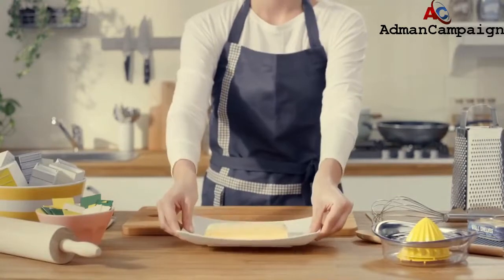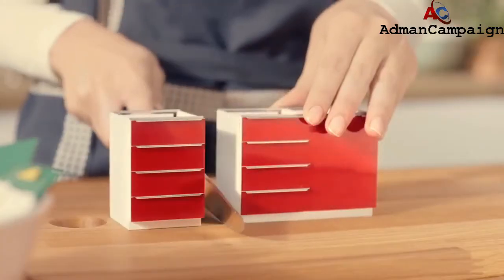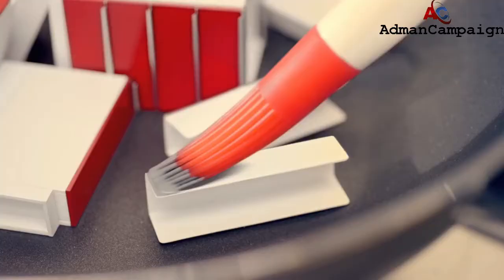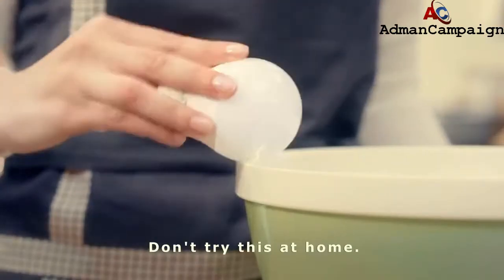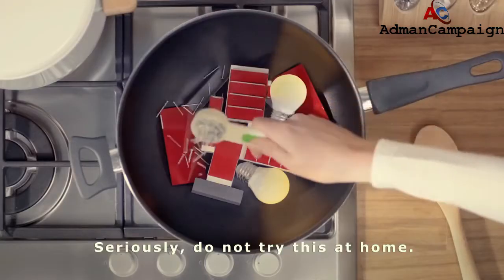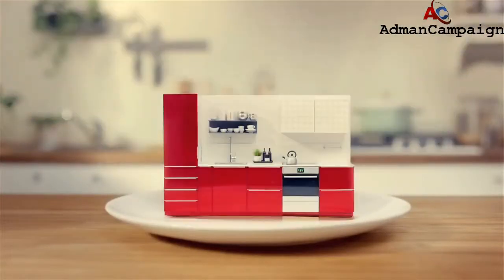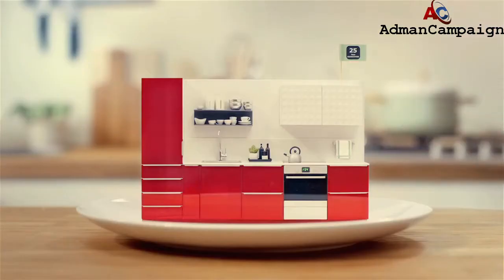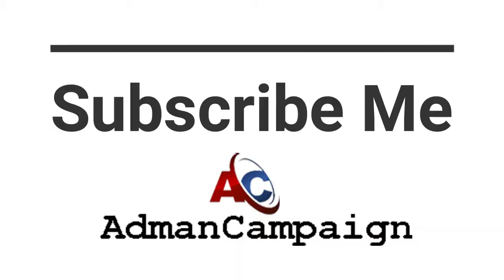Best Creative Ad -'IKEA' (Adman Campaign)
Please give us a feedback in comments...
I will respond within 24 hours or less. There is never a need to strike a video down when you can get it removed within the same day and keep the channel and yourself happy!